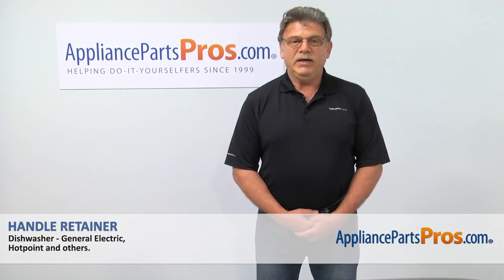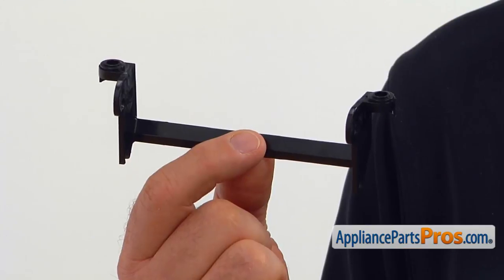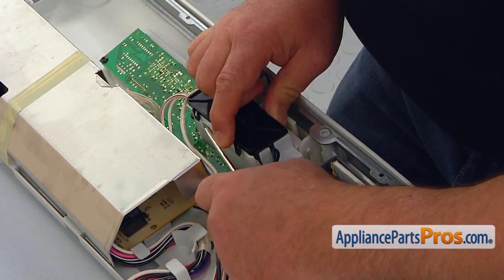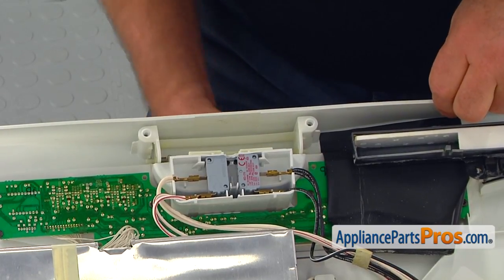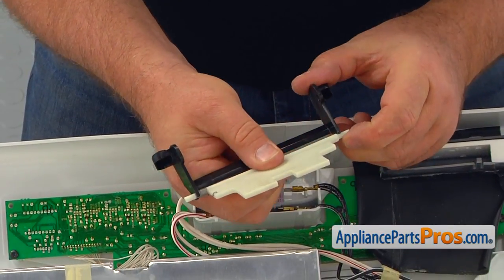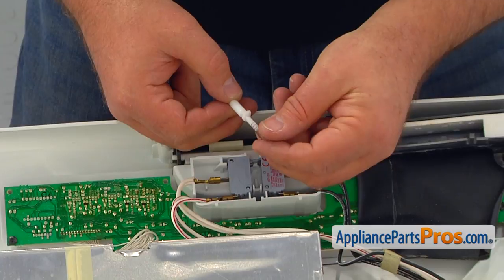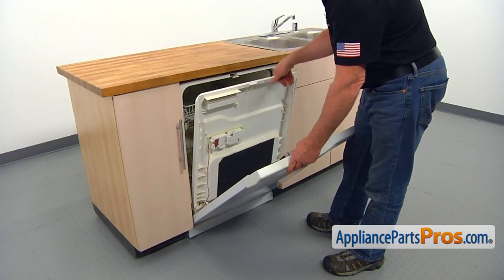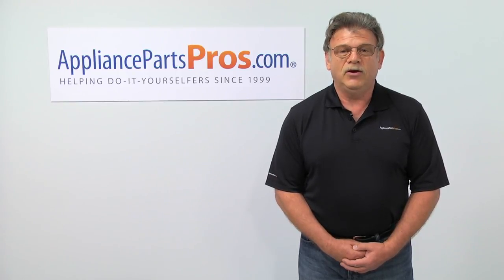How To: GE Handle Retainer WD13X10017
Symptoms: door is difficult to open.

Tools: Phillips screwdriver, flathead screwdriver, (camera phone) photo.

This GE made Dishwasher Handle Retainer replaces the following older part numbers on General Electric, Hotpoint, RCA, Sears and Kenmore Dishwashers: 1088538, WD13X10009, B00MNMROMA.